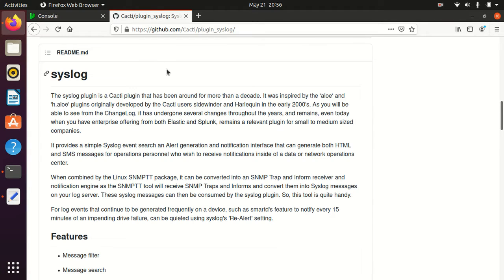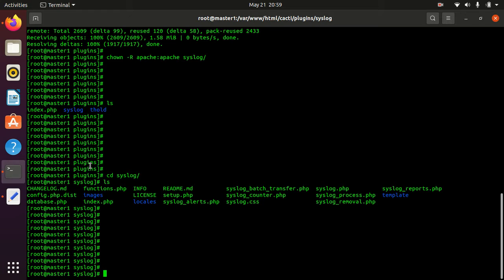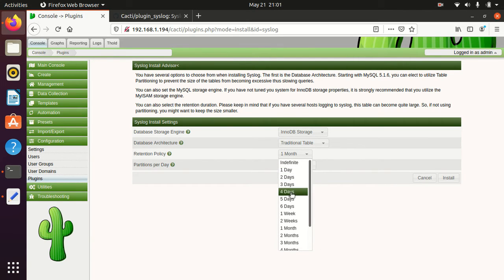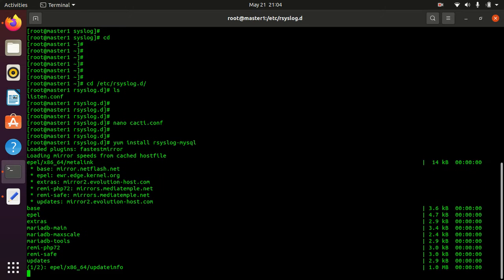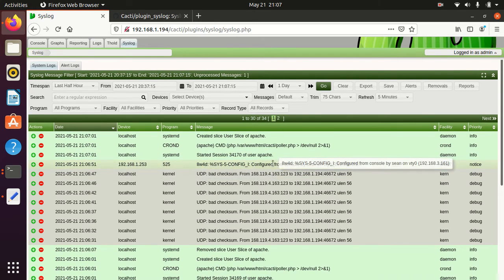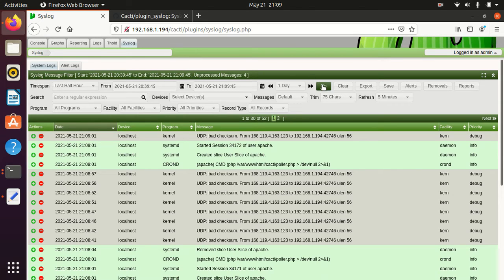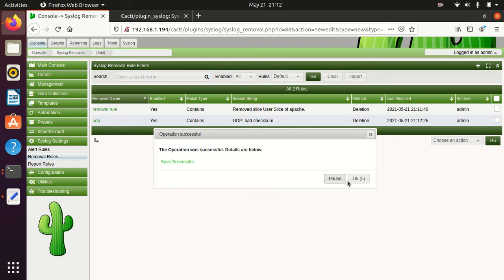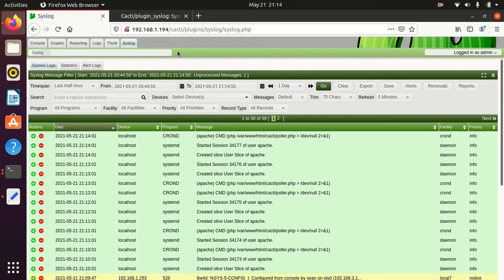Cacti Syslog Plugin Installation & Configuration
In this video we go in depth on the Cacti Syslog plugin
The Cacti Syslog plugin allows cacti to receive Syslog messages from a wide array of devices to enhance its capabilities